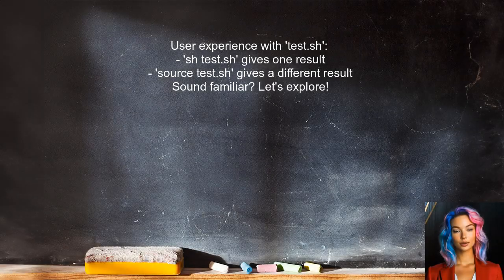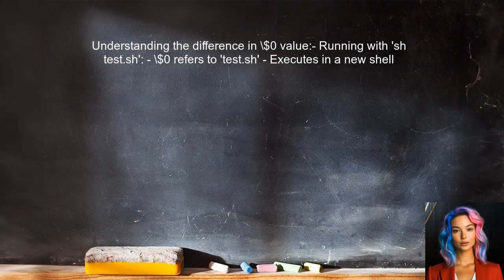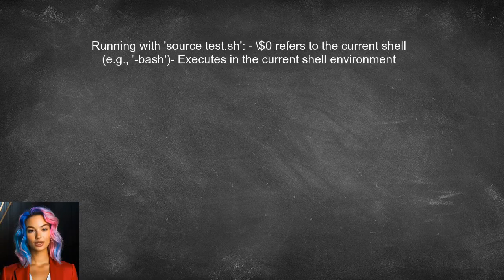Understanding the Difference in `$0` Between `sh myscript` and `source myscript`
In this video, we delve into a fundamental concept in shell scripting that often confuses both beginners and seasoned users alike: the difference between executing a script with `sh myscript` and using `source myscript`. While both commands may seem similar at first glance, they have distinct implications for how variables and environment settings are handled. Join us as we explore these differences and clarify why understanding this nuance is crucial for effective scripting in the Unix/Linux environment.

Today's Topic: Understanding the Difference in `$0` Between `sh myscript` and `source myscript`

Related to